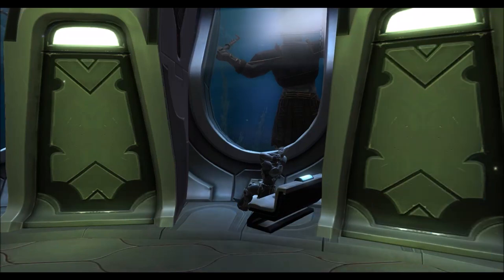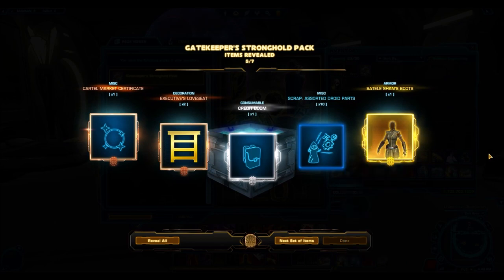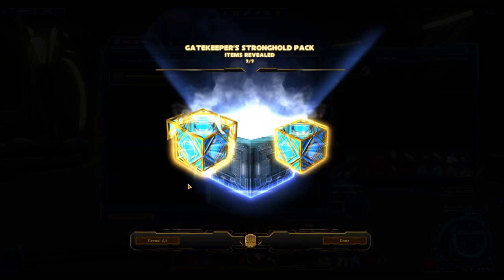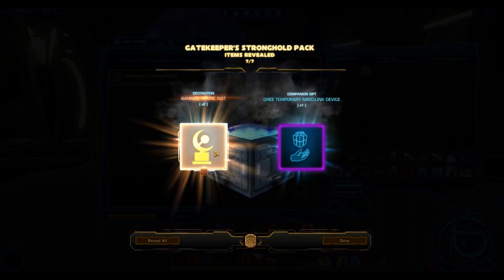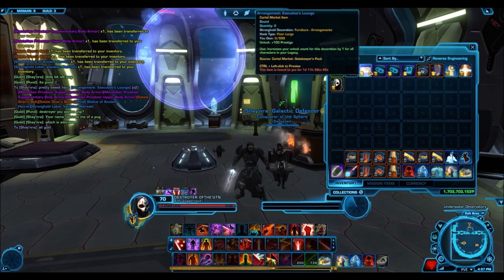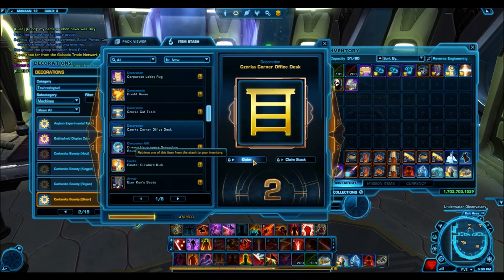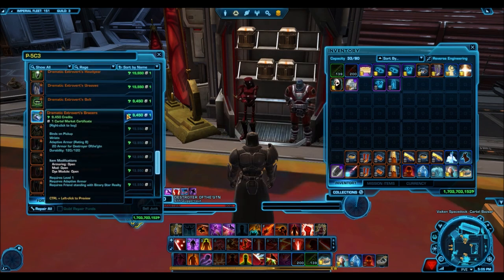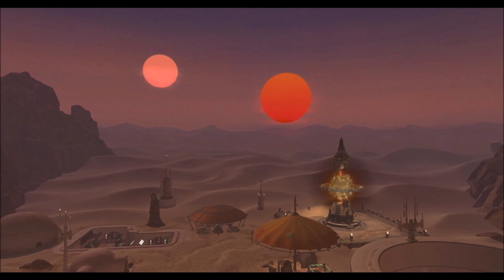SWTOR: Opening 24x Gatekeeper Stronghold Packs Patch 5.4- THE OLD PACKS ARE WORTH IT!